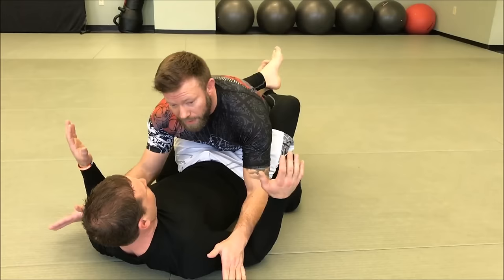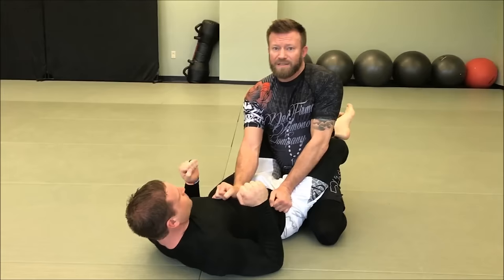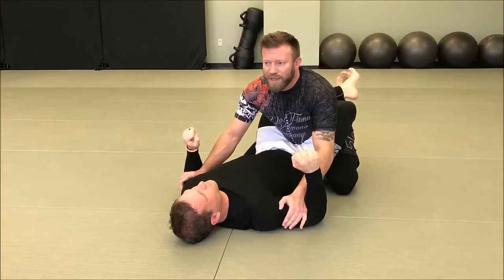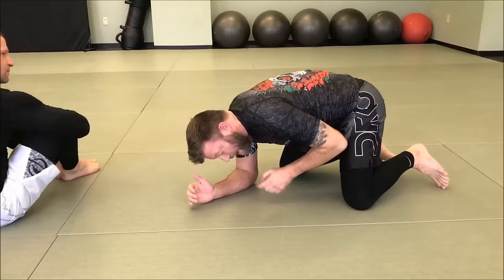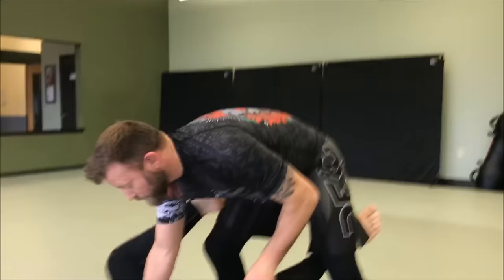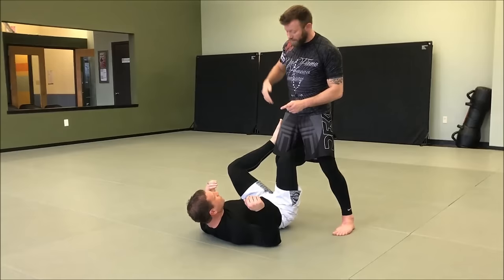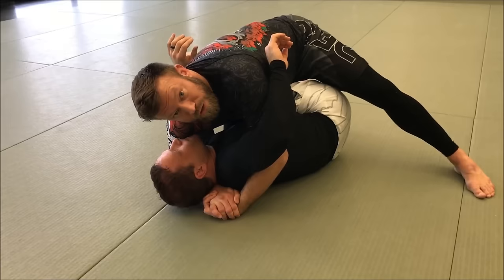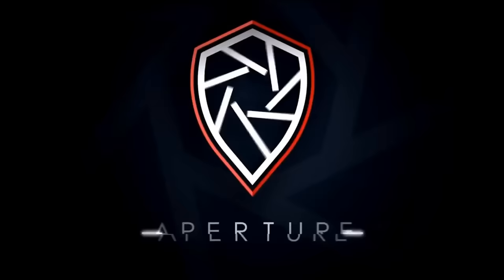Jiu-Jitsu Guard Passes | 6 Basic but Effective Guard Passes for Gi or No Gi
These are some of the highest percentage passes out there for dealing with the most common situations from the guard. You can use these passes gi or no gi, against novice to advanced players and several of these are effective in striking situations.

3 Seated Passes and 3 Standing Passes for a variety of energies you are likely to encounter.